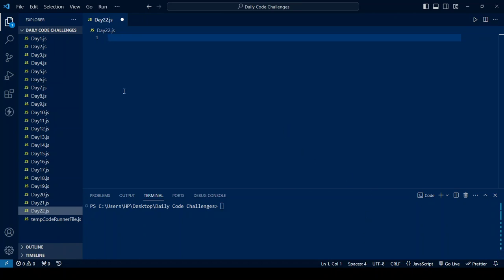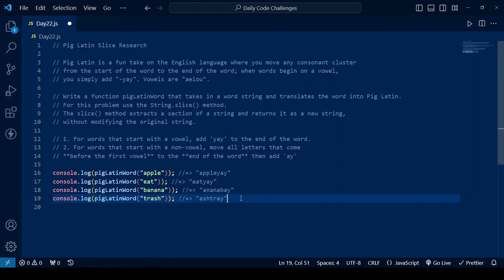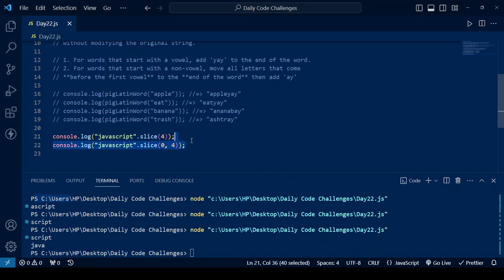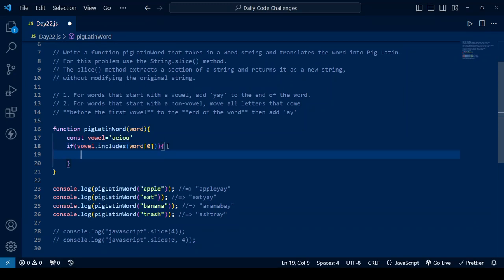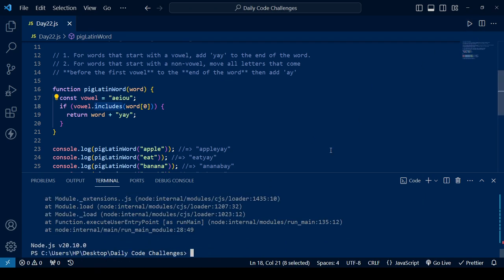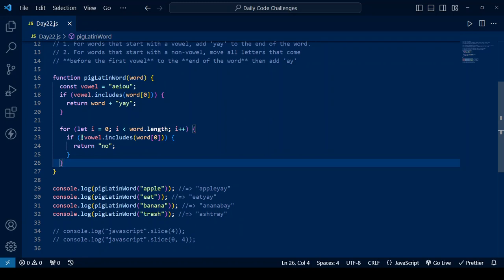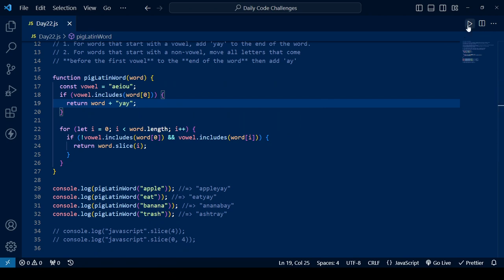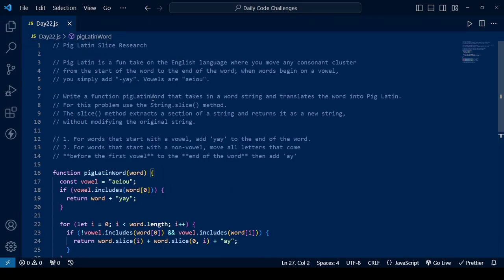Day22 - Pig Latin